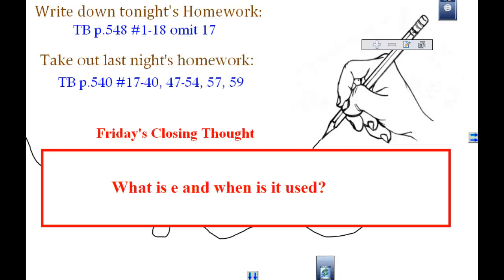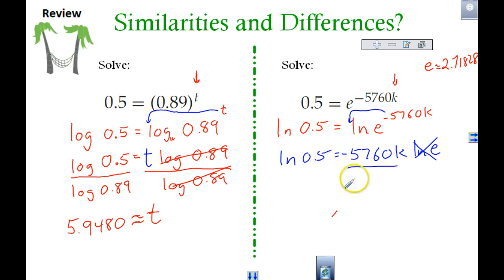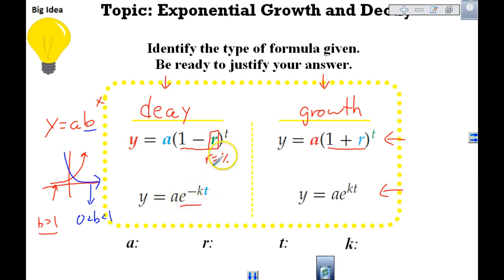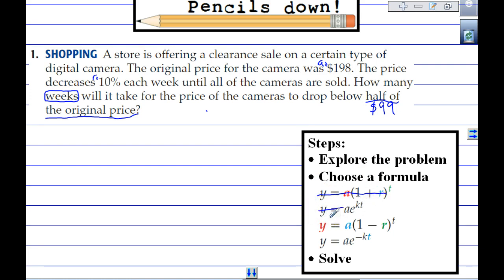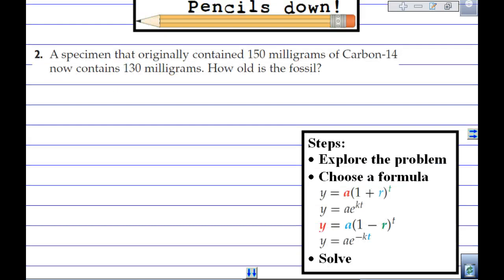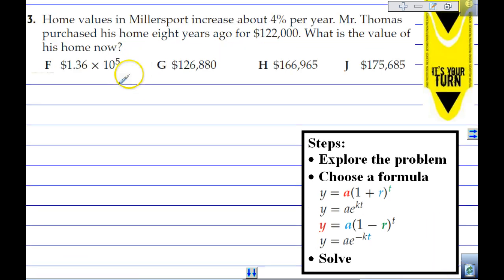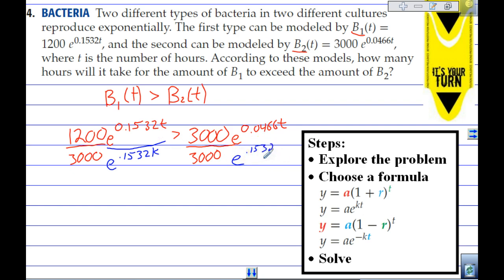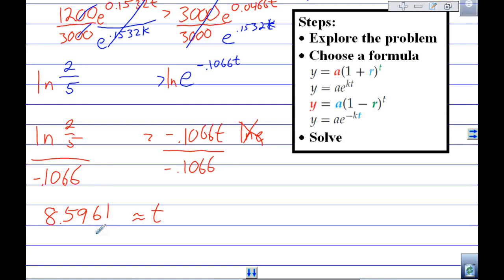2014.02.11 Growth and Decay Word Problems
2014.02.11 Growth and Decay Word Problems